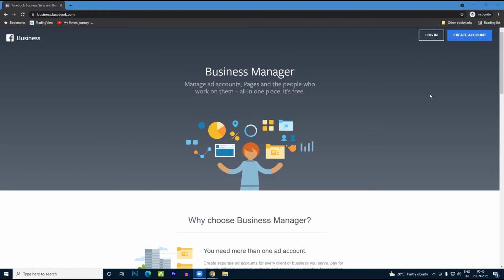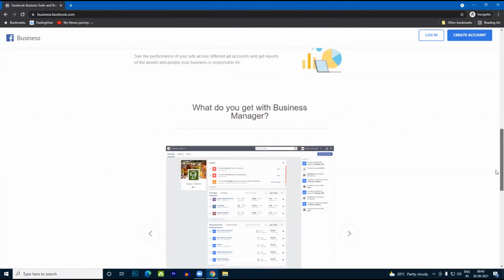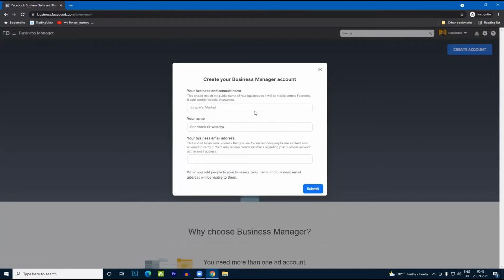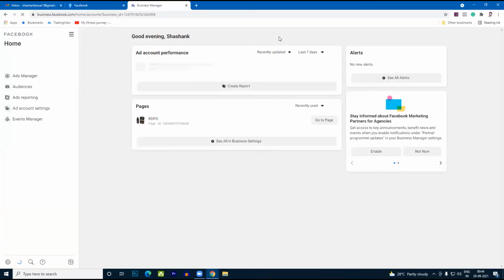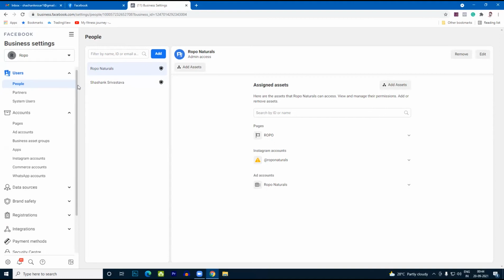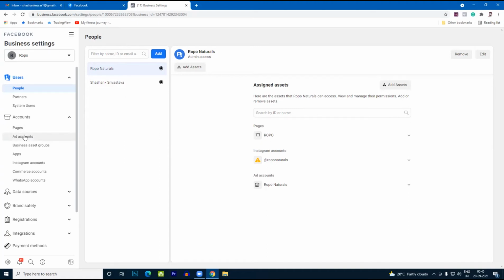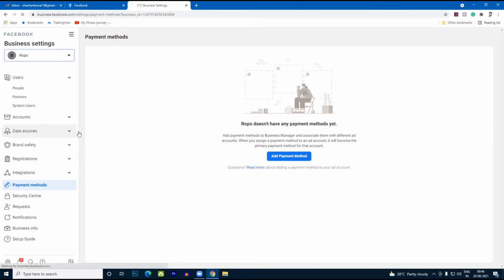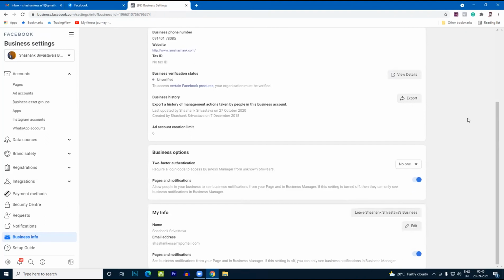How to setup Facebook Business Manager Account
Whenever we start with Facebook Ads, we usually boost posts or use Facebook Ads Manager to run ads however all the pro marketers use Facebook Business Manager to manage their and client campaigns because of ease of access and more features in comparison to Ads Manager.
Let's learn how to set up a Facebook Business Manager account today.

Gadgets & Gears used in the video -
(Few or all links below makes a commission from Amazon)

1. Digitek DTR 550LW Lightweight Tripod
2. Maono AU-A04 Condenser Microphone Kit (Black)
3. Using an Oppo F1s Selfie Expert smartphone.
4. Simpex LED 630 - Ultra Slim - Professional LED Video Light
5. 8 feet Shootvilla Portable Flash Light Stand
6. Most Recommended Lapel Mic for All (Boya BYM1 Mic)